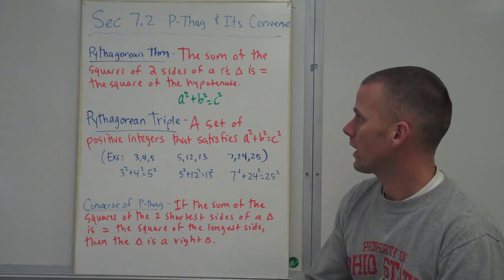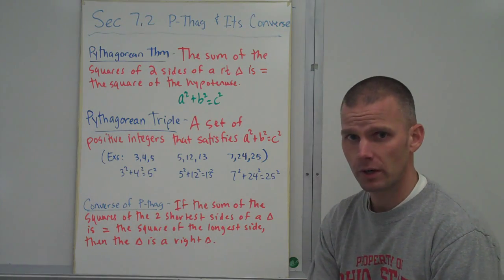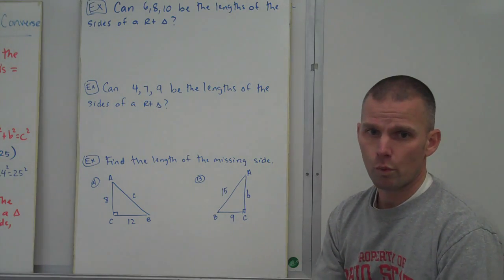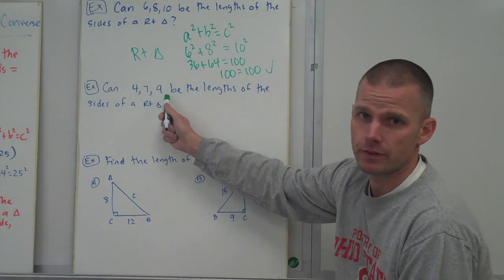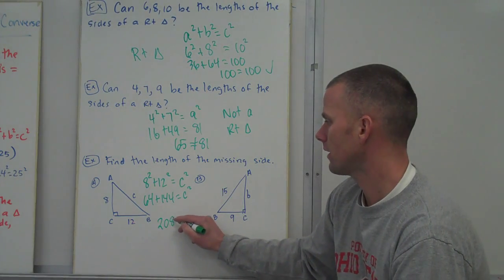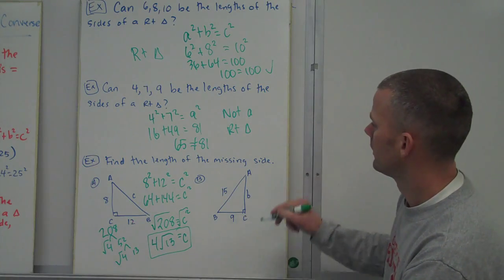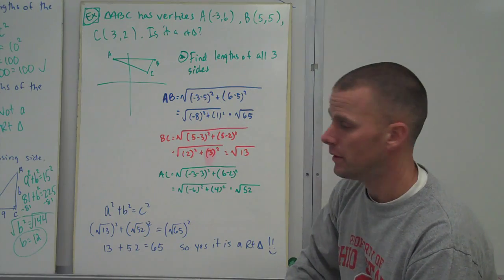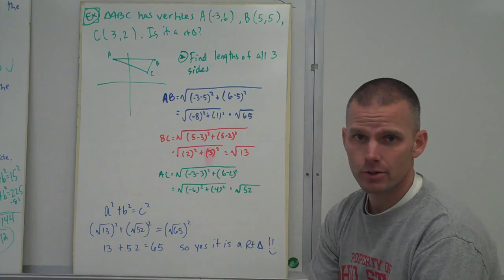sec 7 2 pthag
geometry notes on pythagorean theorem and its converse